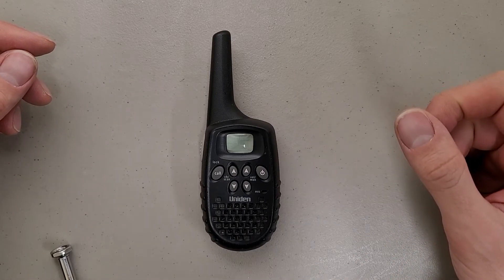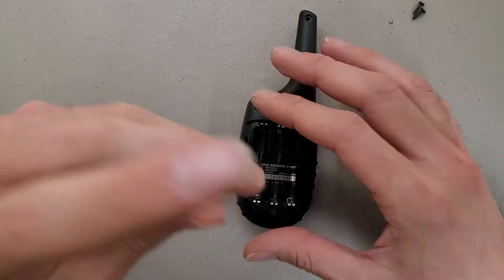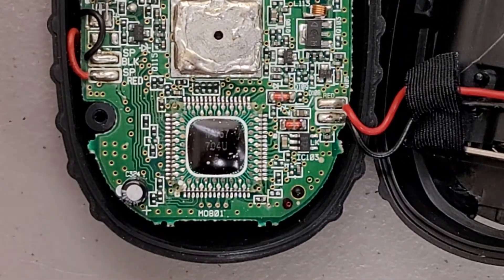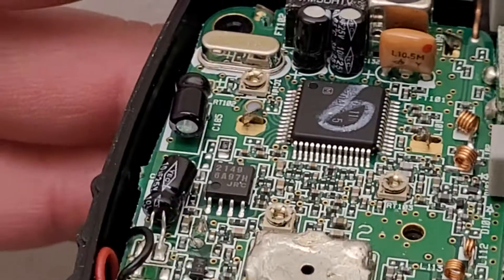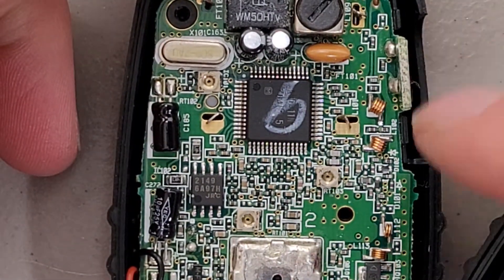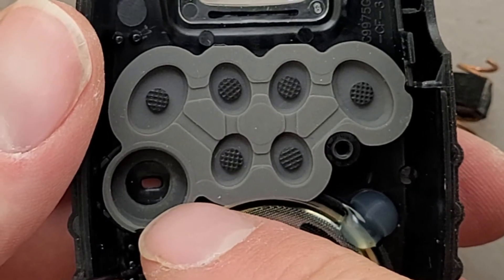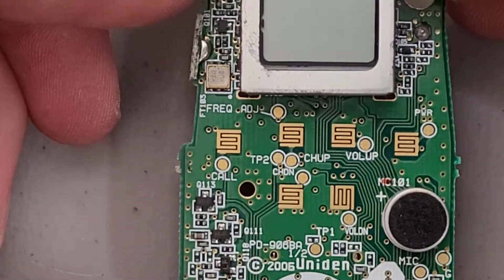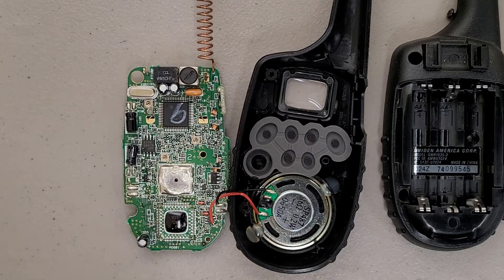Uniden America Corp Walkie Talkie Model GMR1035-2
Taking a look inside this compact walkie talkie.  Honestly not what I expected to see inside.  Impressive how much they could squeeze in such a small package.